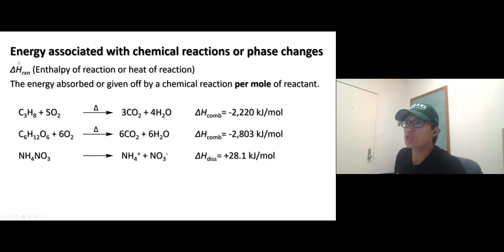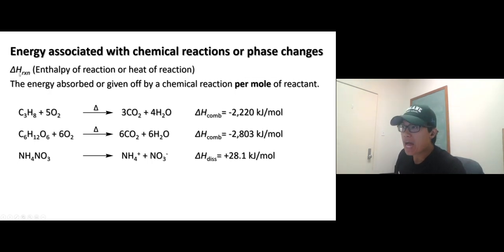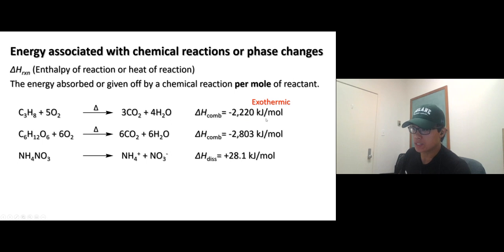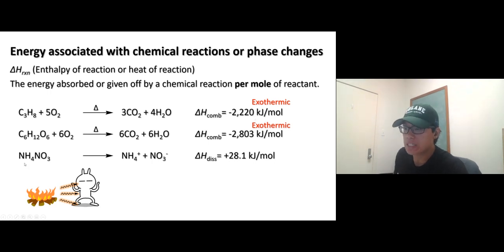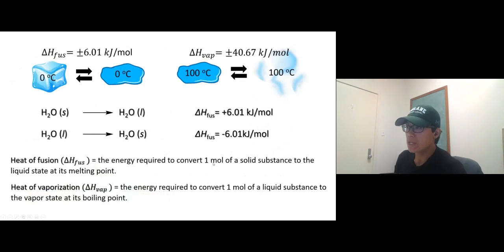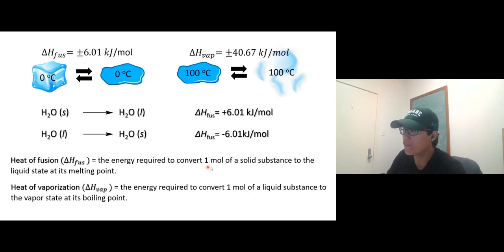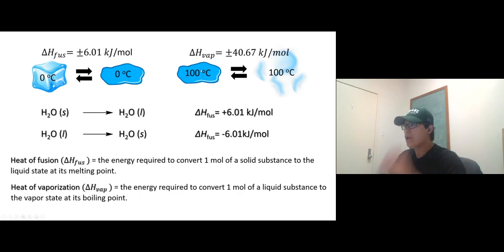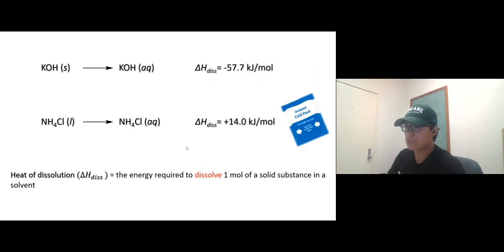Video Ch8 9 Enthalpy of Reaction ∆H